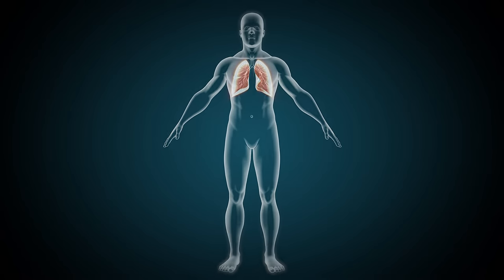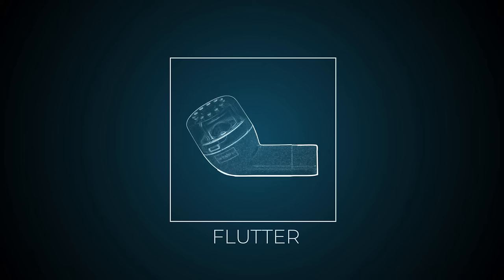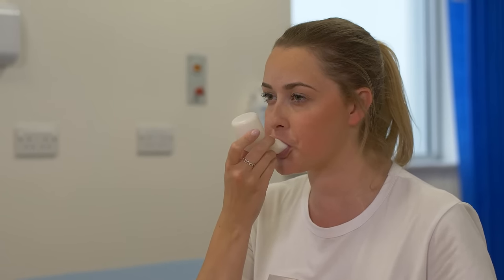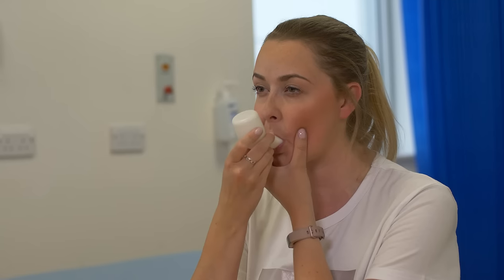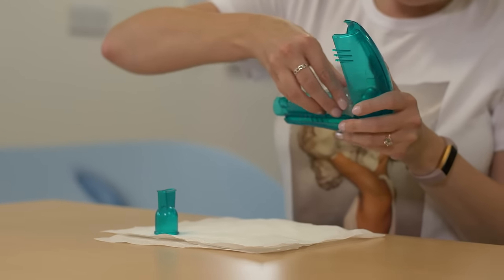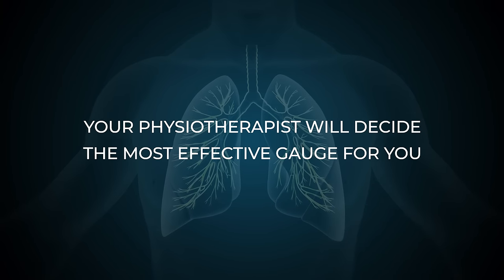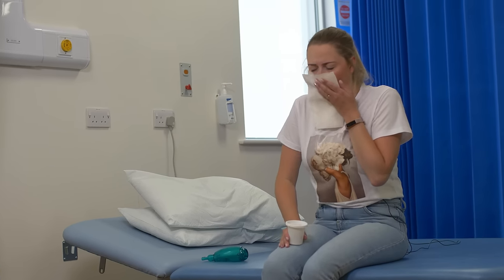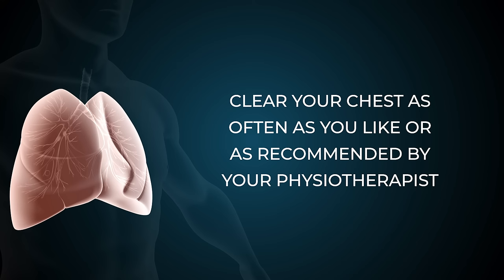NHSGGC - Respiratory Physiotherapy Services: Oscillatory PEP (OPEP)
An explanation and guidance with patient demonstration of Oscillatory PEP. O-PEP is a device and alternative way of assisting mucus clearance. The video shows how to use the device and the correct techniques for clearing mucus.